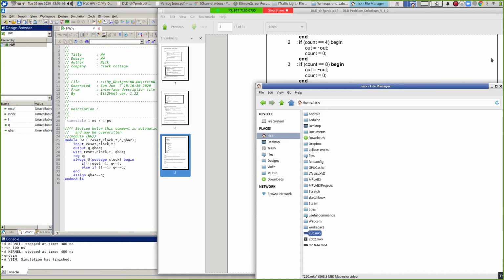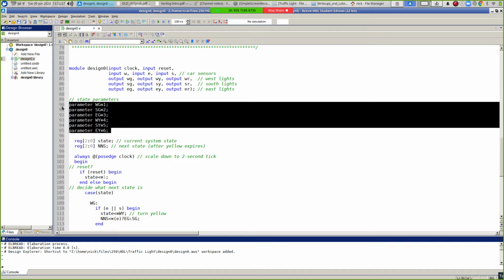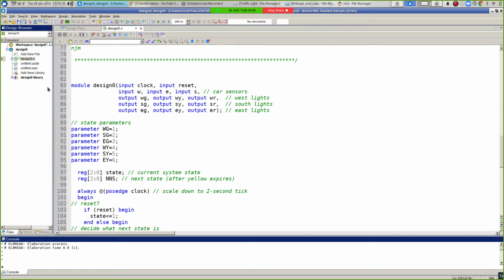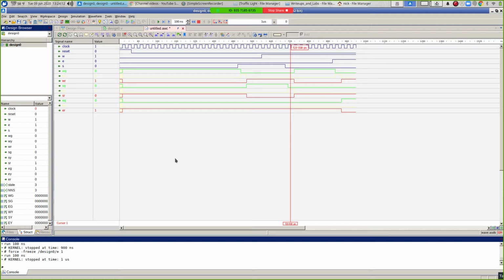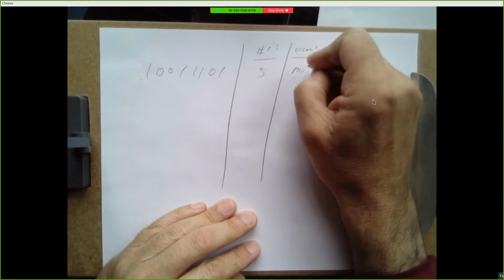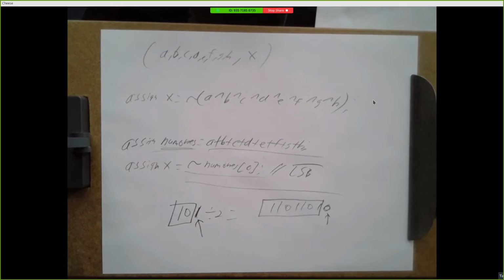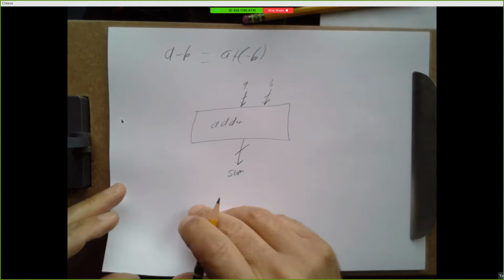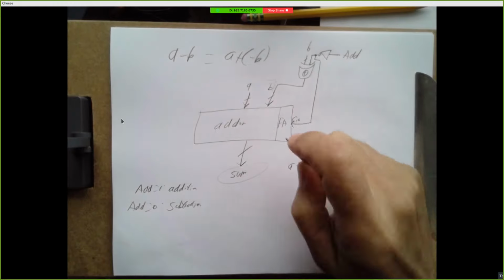ENGR 250 20200609 Pt 2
More Verilog; subtraction circuit